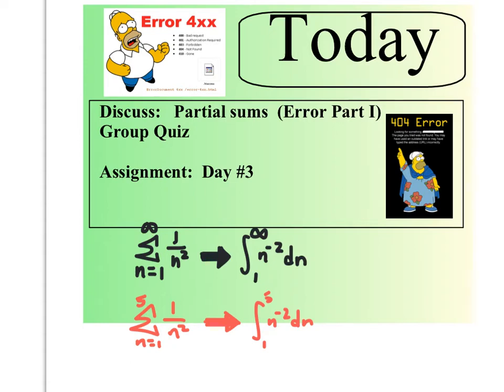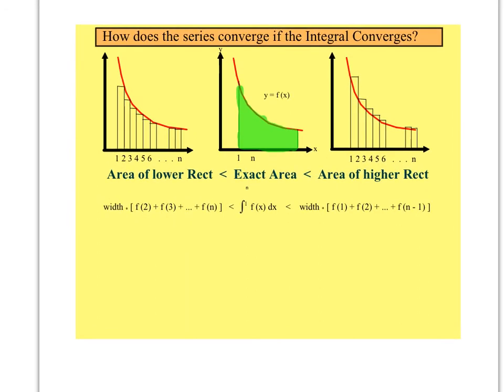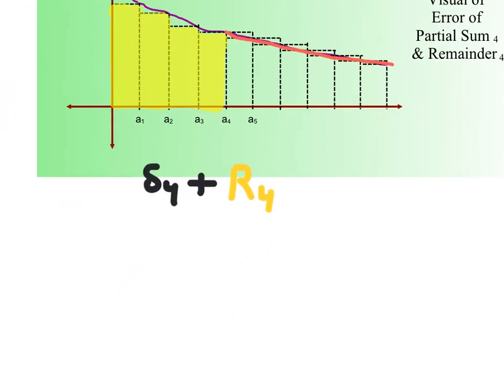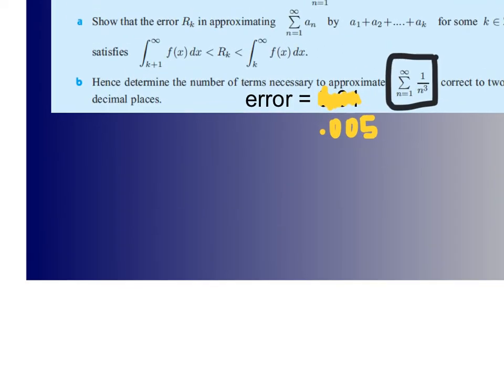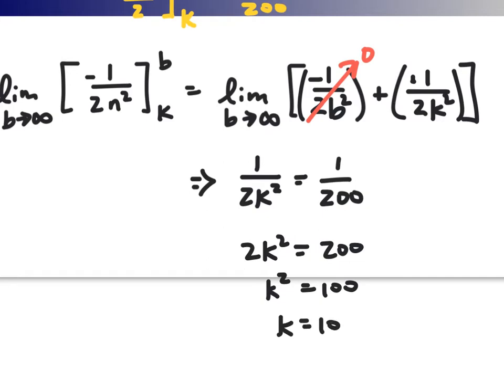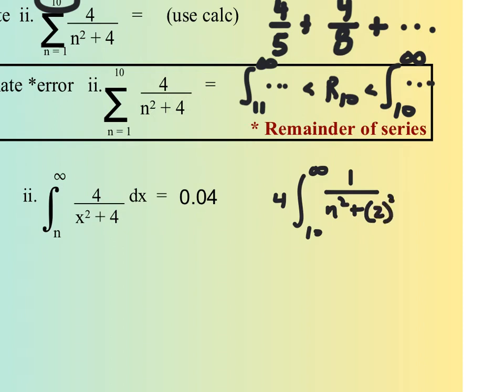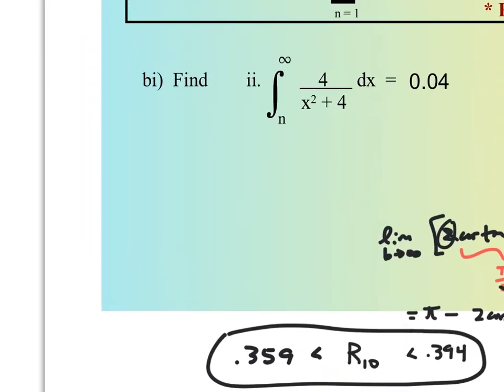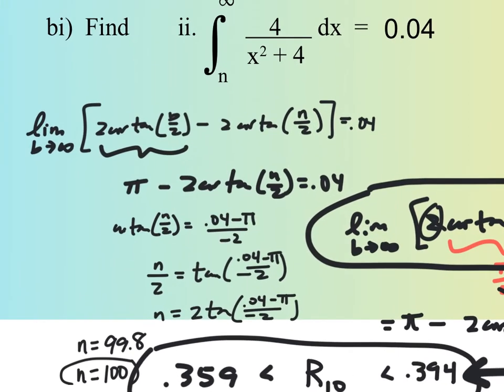(7) Alternating Series and More Tests Day #3 Notes (Partial Sums and Error)